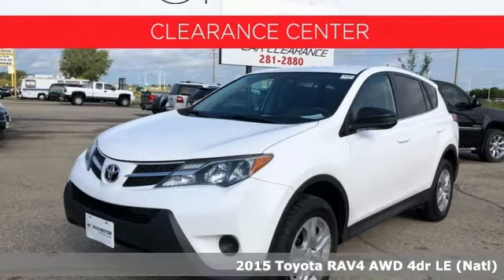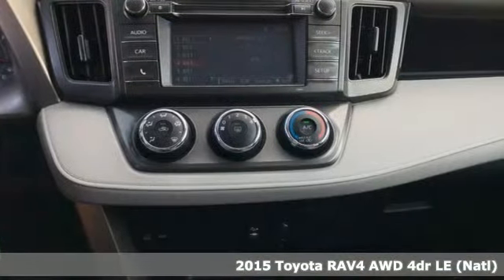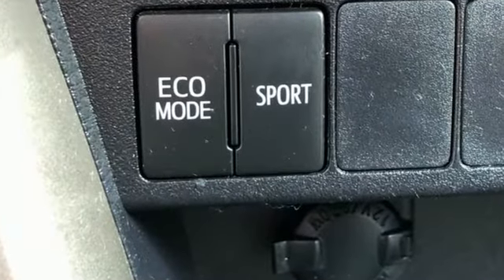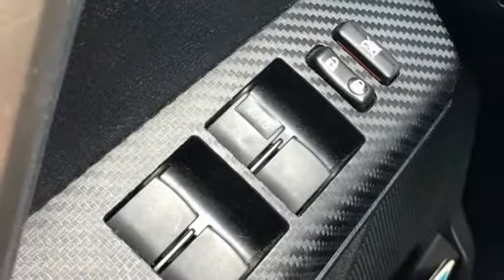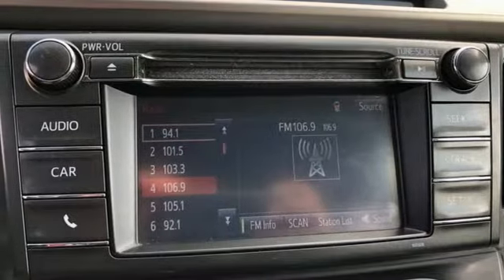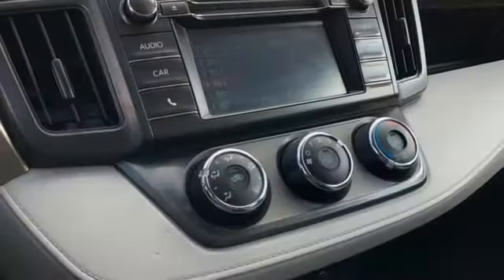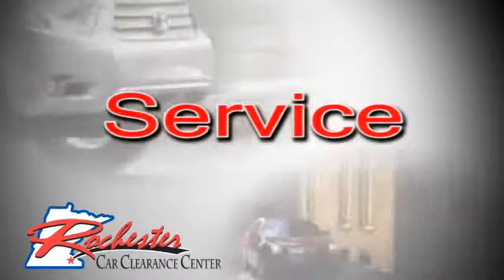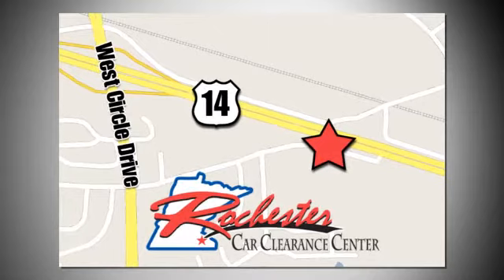2015 Toyota RAV4 Rochester Winona, MN KB21489 - SOLD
Year: 2015
Make: Toyota
Model: RAV4
Trim: LE
Engine: 2.5L 4-Cylinder DOHC Dual VVT-i
Transmission: 6-Speed Automatic
Color: White
Interior: Black
Mileage: 210545
Stock #: KB21489
VIN: 2T3BFREV1FW342965
Recent Arrival! RAV4 LE White Clean CARFAX. 22/29 City/Highway MPGbrbrAwards:br * 2015 IIHS Top Safety Pick, Top Safety Pick+ * 2015 KBB.com 10 Best SUVs Under $25,000 * 2015 KBB.com 10 Best All-Wheel Drive Vehicles Under $25,000 Stop by, call or email us today at Rochester Car Clearance Center. We look forward to earning your business!

Tune-Ups
Transmission Service
Brake Service
Performance Parts
Factory Wheels

Address:
2980 HWY 14